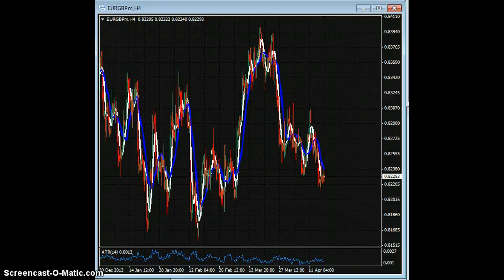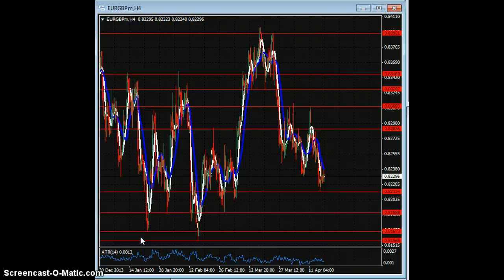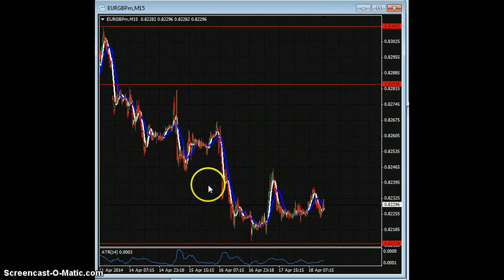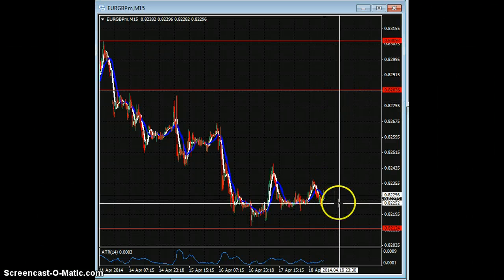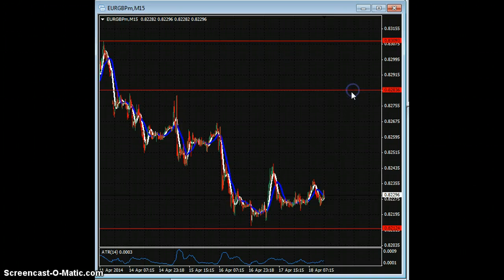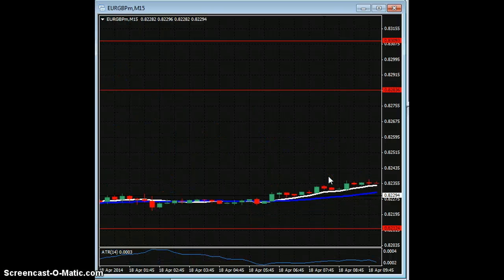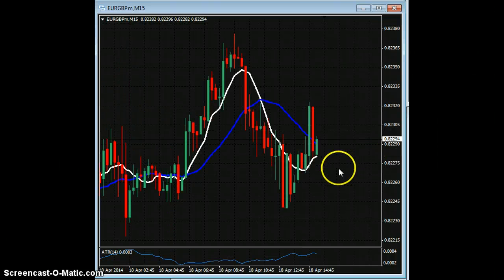Forex Trading- Identifying Support and Resistance